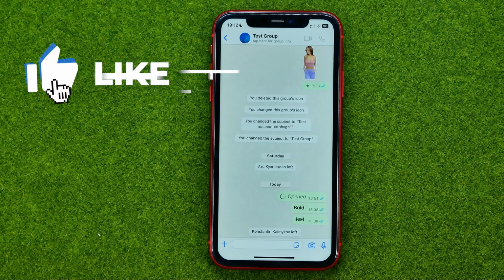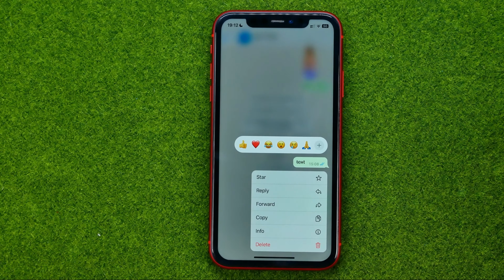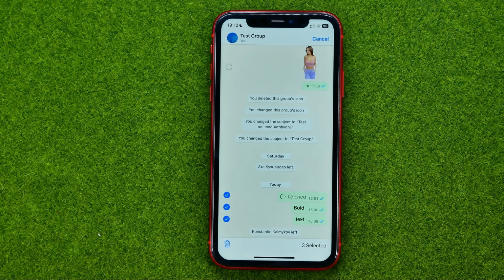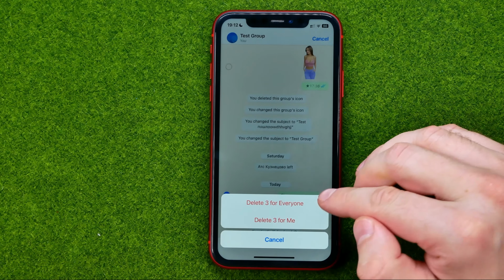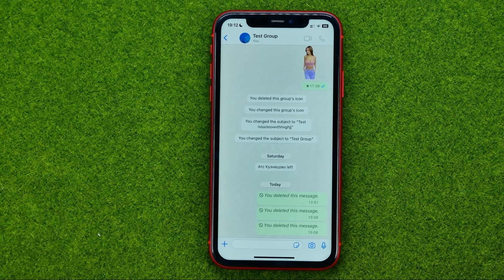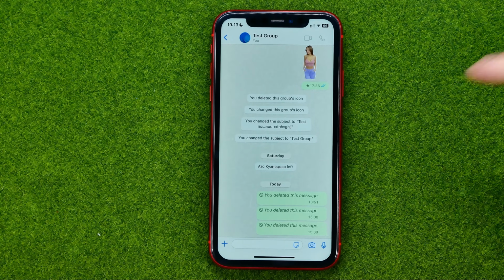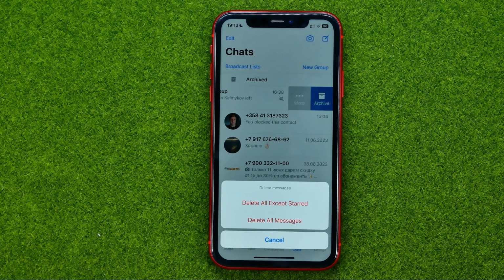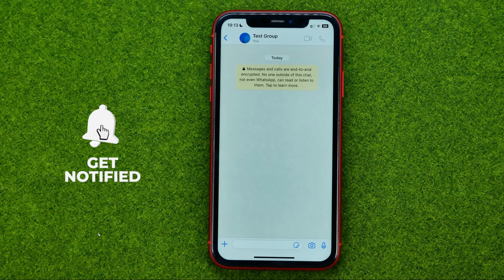How to Delete Whatsapp Messages - Full Guide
If you are looking for a video about how to delete whatsapp messages, here it is!
In this video I will show you how to delete whatsapp messages for everyone after long time. Be sure to watch the video to the very end.
You will learn how to recover deleted whatsapp messages. That's easy and simple to do from your phone.

00:00 - Intro
00:24 - How to delete whatsapp messages